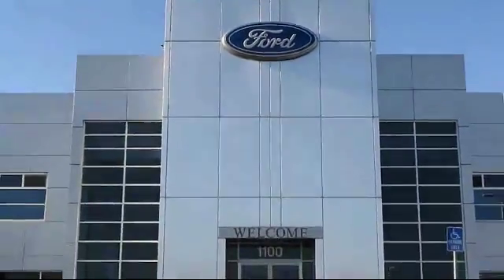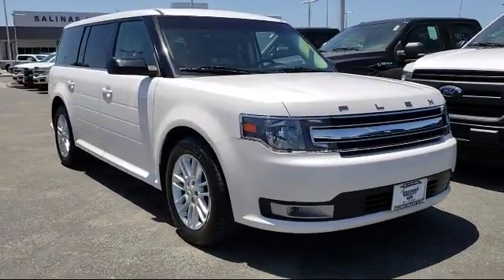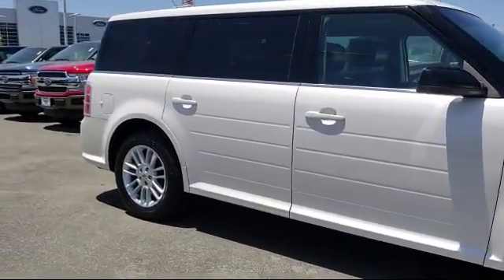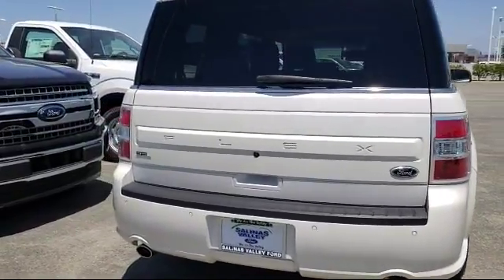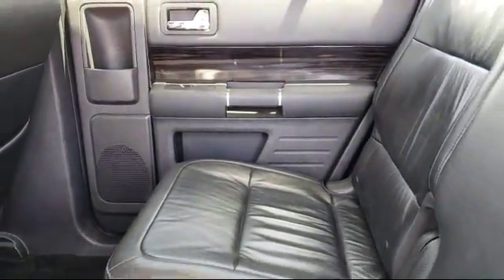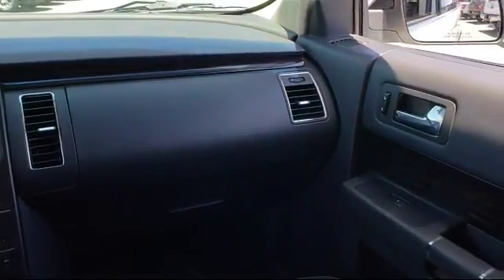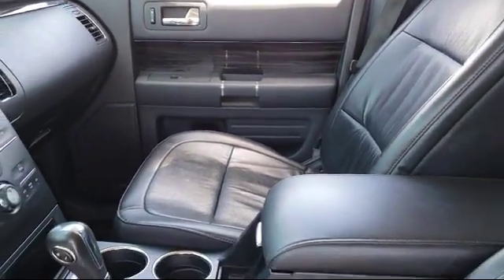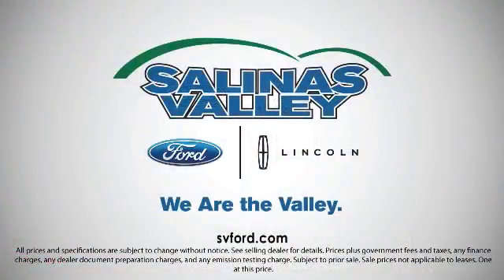2014 Ford Flex Sport Utility SEL Salinas Monterey Watsonville Marina Seaside Carmel Santa Cruz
2014 Ford Flex Sport Utility SEL Stock Number: P145392 Vin:2FMGK5C89EBD05392.